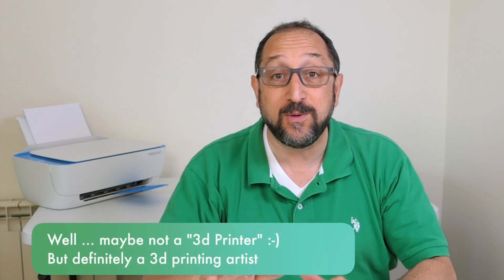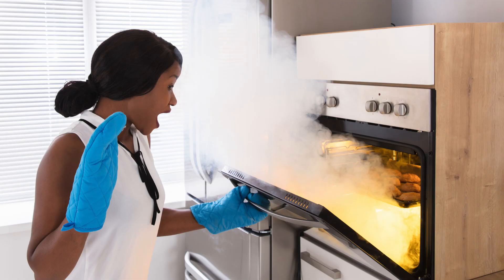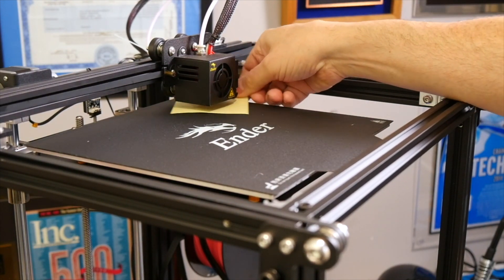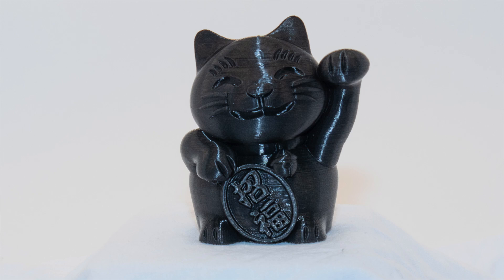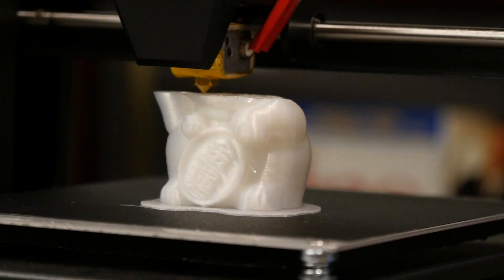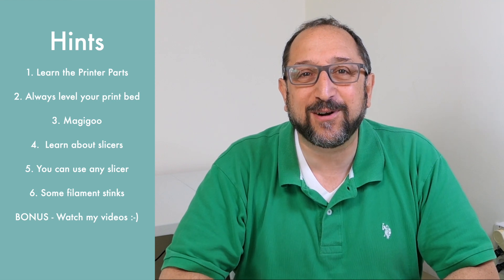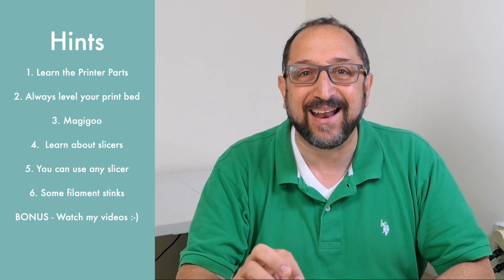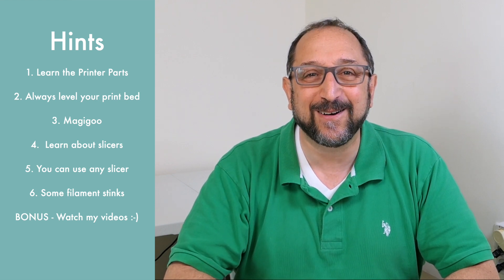Learning about 3D Printing * 6 Things You Need to Know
You have just received your new 3d printer.  Before you open the box watch this video to learn 6 hints that will save you hours of time.  The hints cover 3d printer components, bed leveling, bed adhesive, slicers, configuring slicers and filament.

All of the hints apply to any FDM 3d printer including, for example, the Creality Ender 3, Ender 3 Pro and Ender 5, the Monoprice Select Mini and the Prusa i3 MK3 and MK3s.

The following items were mentioned in the video:

**HatchBox PLA -- My Everyday Low-Cost Filament**

**Magigoo Pen - an All-in-One Adhesive for 3D Printing - I love this stuff**